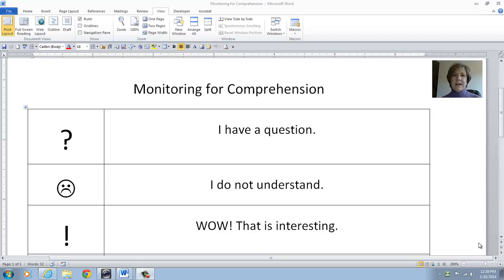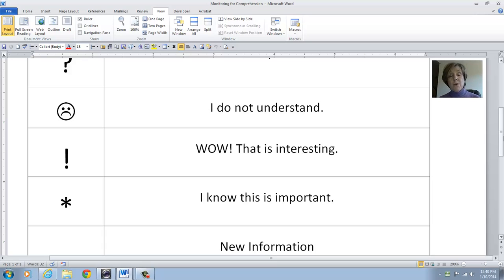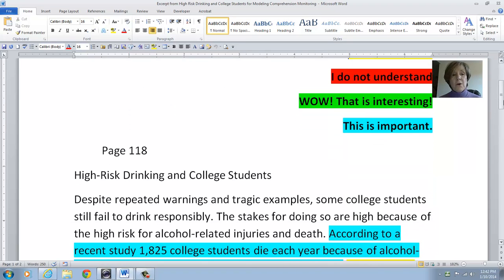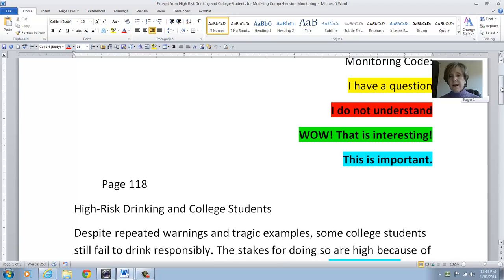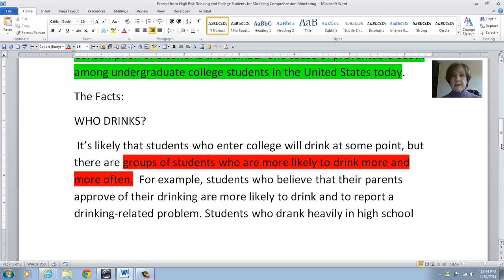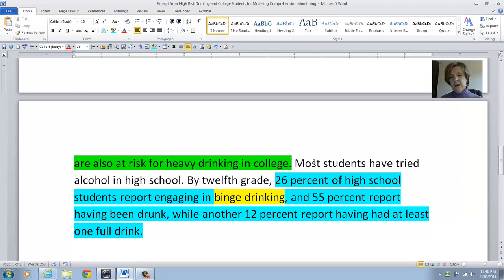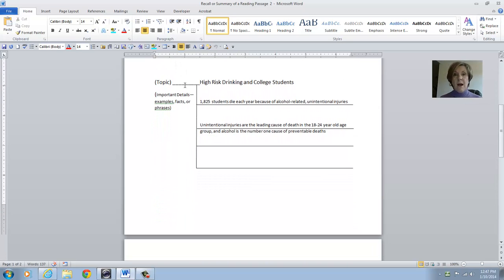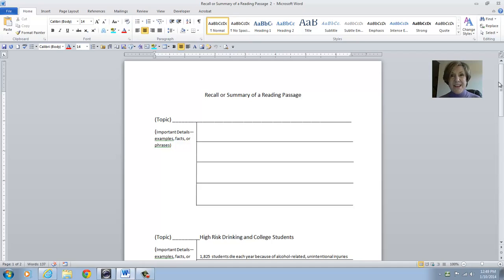Modeling the Strategy of Comprehension Monitoring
Comprehension Monitoring and Recall are modeled to show students how the process works.